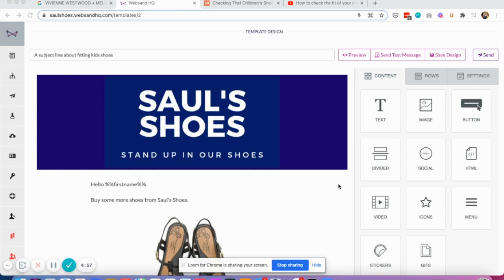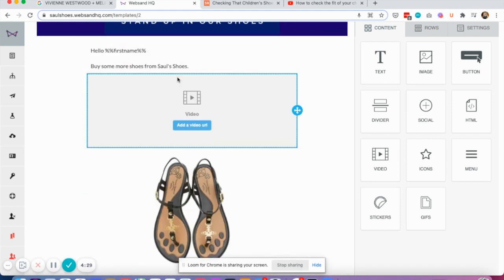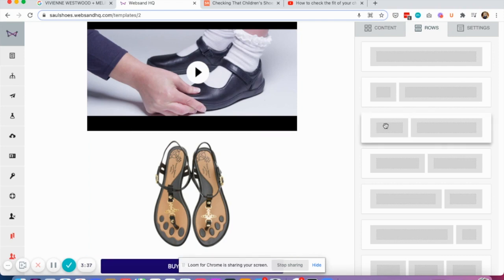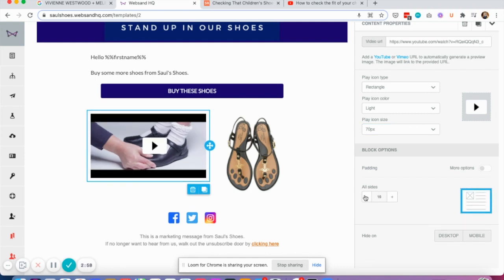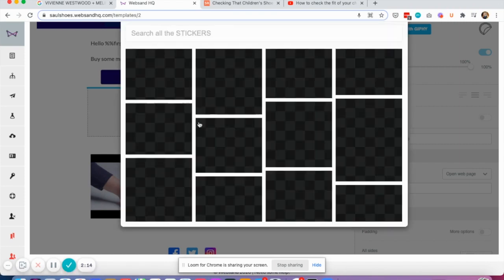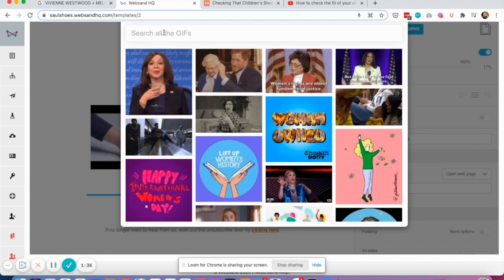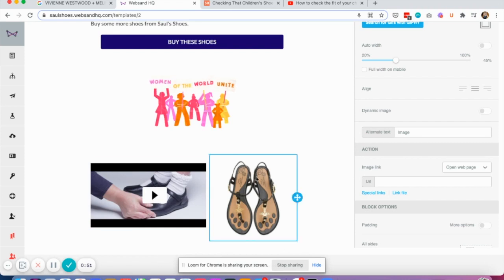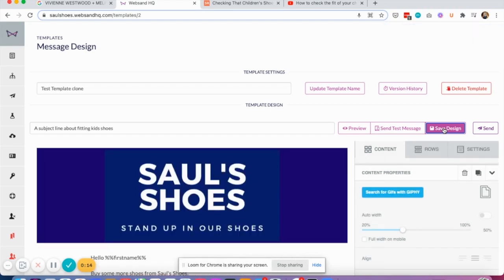How to use gifs and video in your email marketing designs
In this series of “How to use Websand”, instructional videos, we’ll explain how to use Websand using the example of the fictional shoe store ‘Saul’s Shoes’.

In this video we’ll show you how to use GIF's, stickers and video within your email designs.

Using our Giphy integration you can select any of your favourite GIF's or stickers within the Websand email editor.  Saving a huge about of time and frustration.

You can also connect your favourite youtube videos (like this one) into your email marketing.

See the video for more details on how easy it is to add some extra personality or information to your email marketing.

Check out the other ‘How to’ Websand videos to find out how segment your audience, design beautiful email templates or create powerful automations.

If you’d like to generate more sales for your e-commerce business, signup for a free 14 day trial